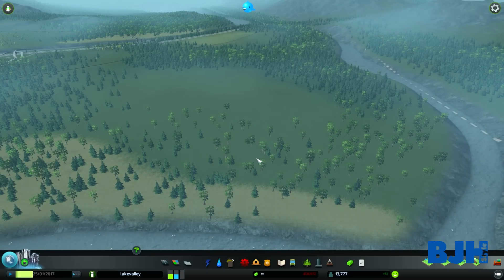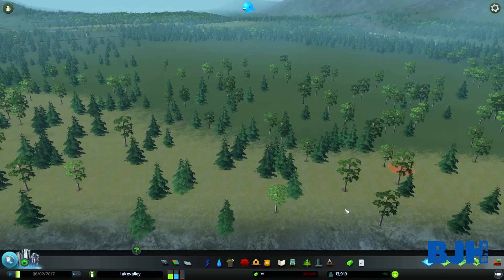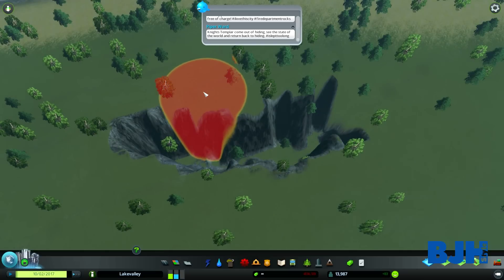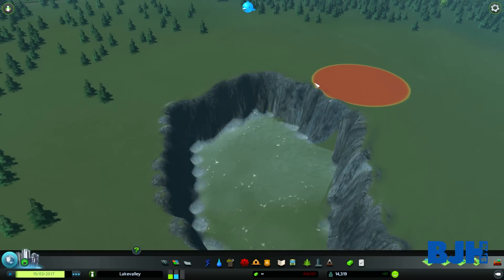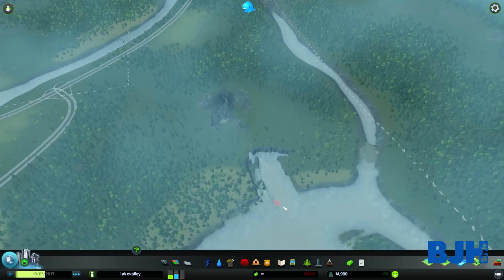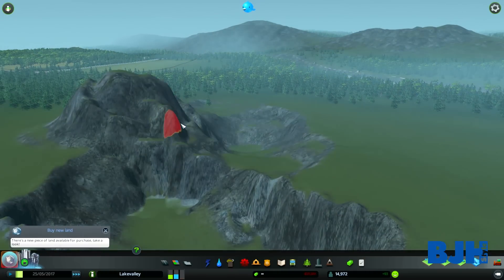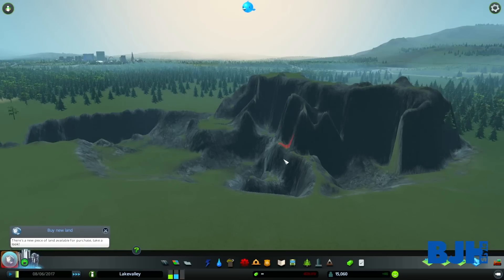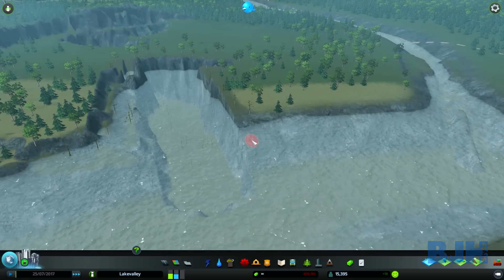Cities: Skylines Mods #5 - Terraform Tool Mod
Modify your world in-game with the Terraform Tool Mod!